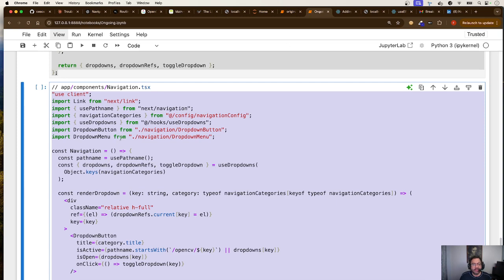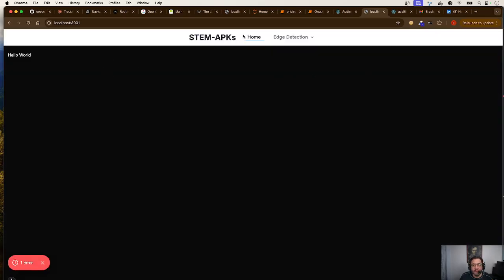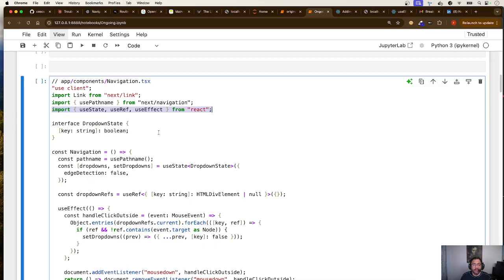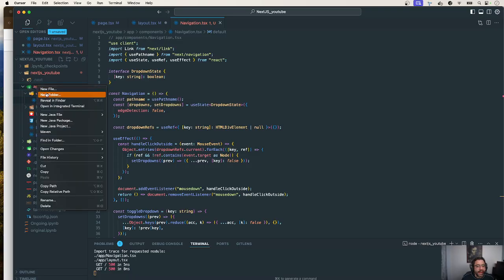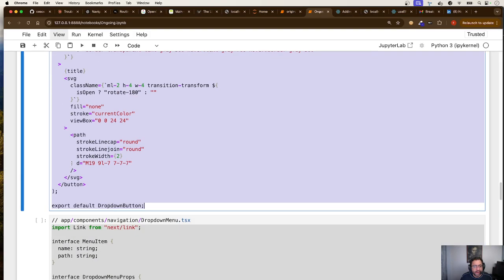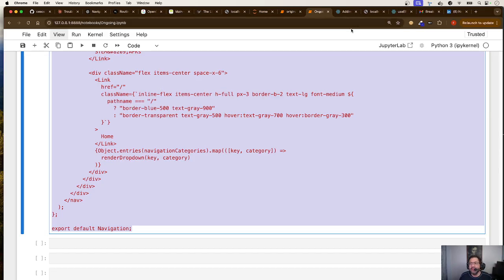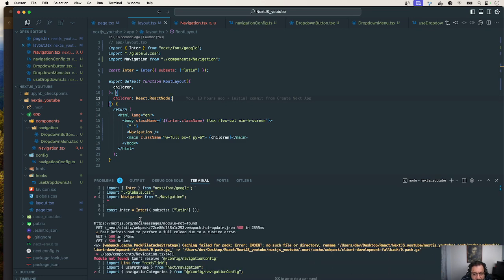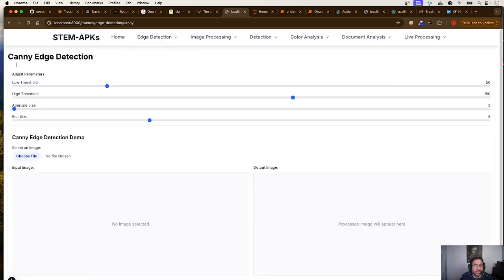Tut.4: Canny EdgeDetection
In this video we introduce the Canny Edge Detection algorithm and lay the groundwork for other edge detection algorithms.